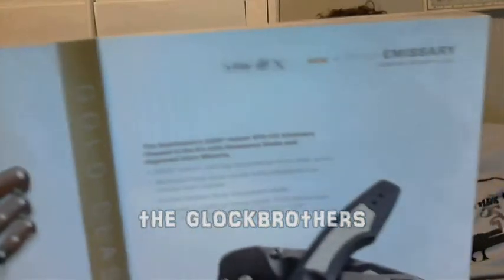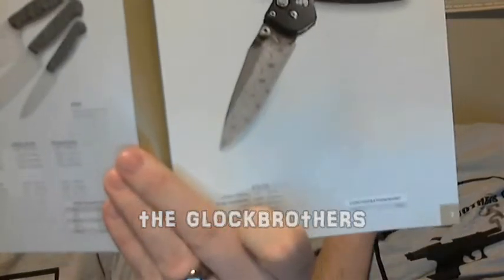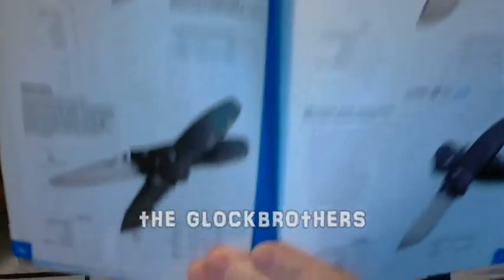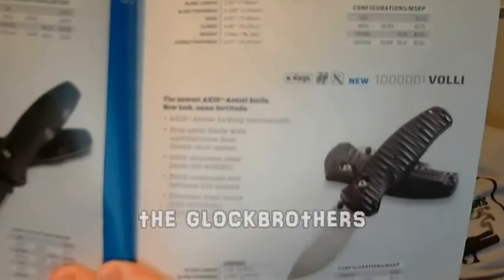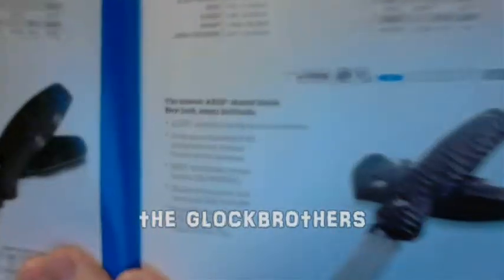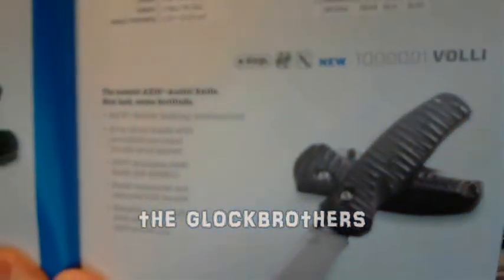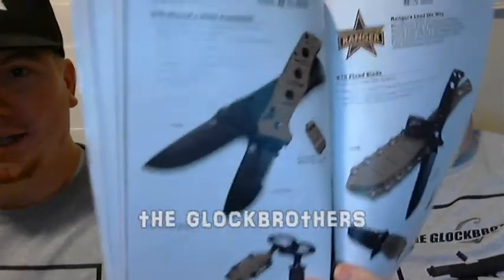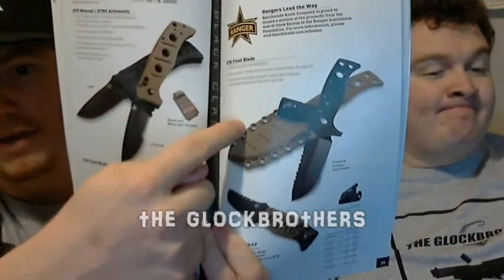Support Benchmade by Glockbrothers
Glockbrothers back with a support video of one of the great American Knife Companies. With special guest Tactical Know it All, Know how Larry. First look look minor overview of Benchmade. Support Benchmade!